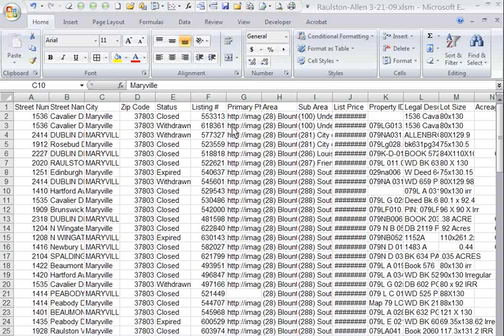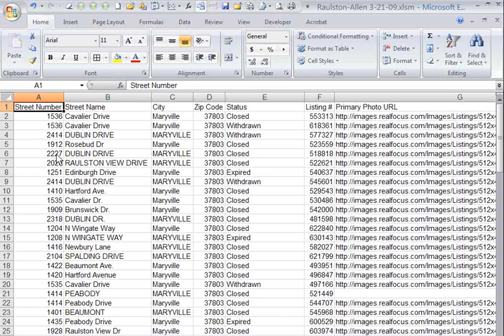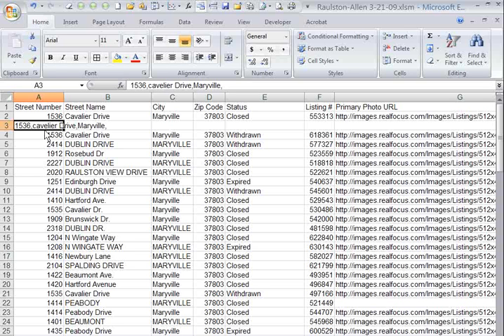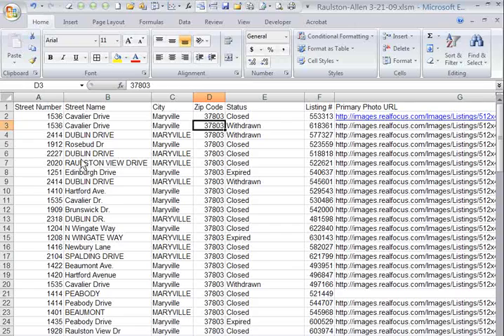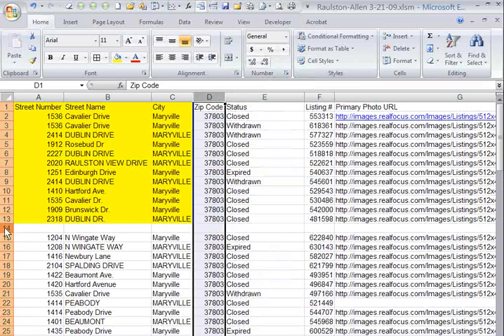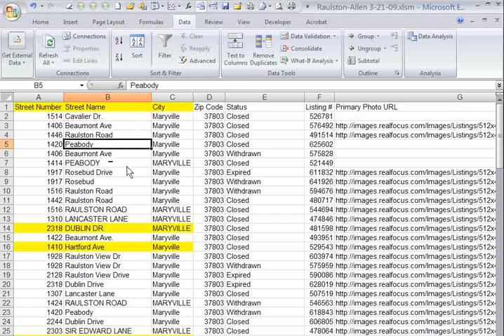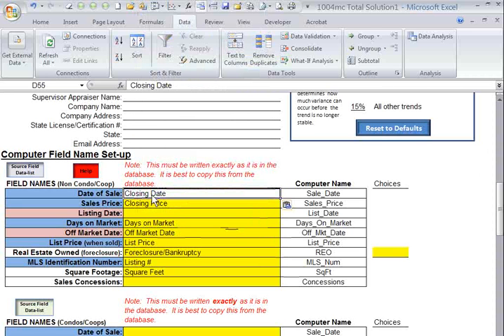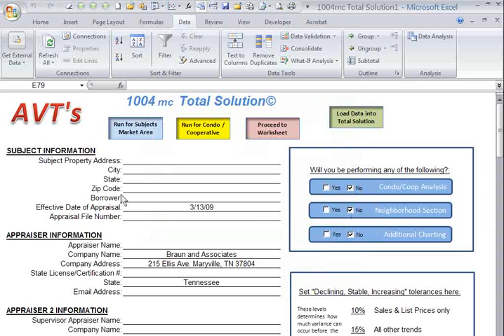Part 4 - Databasing